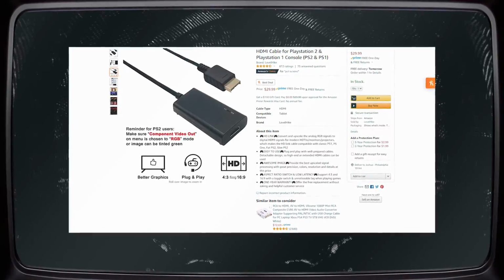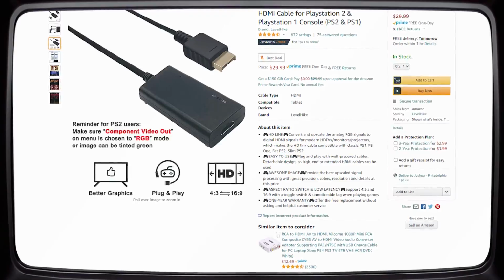Haptic Teardown: PlayStation 1 Console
In this video Josh tears down the PS1, cleans it and restores it.

Tools/Accessories Used:
HDMI Adapter
Screw Driver Set
Isopropyl Alcohol